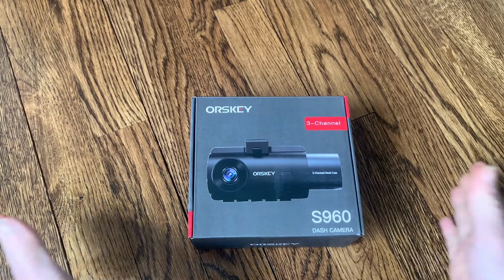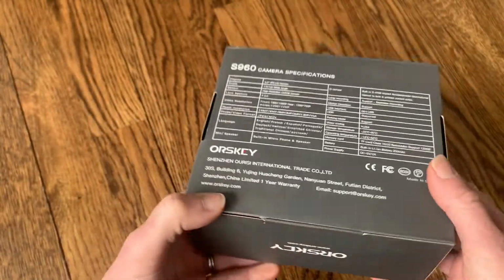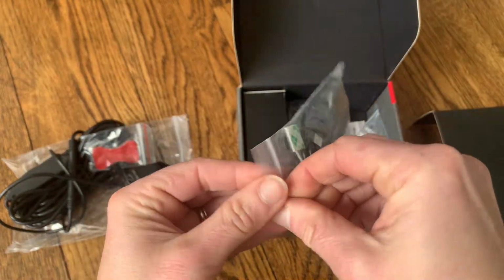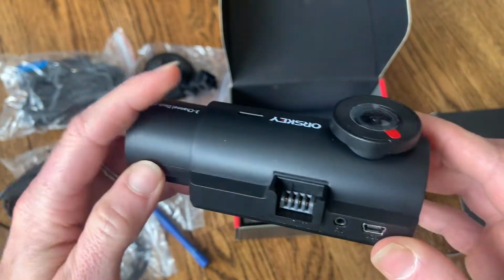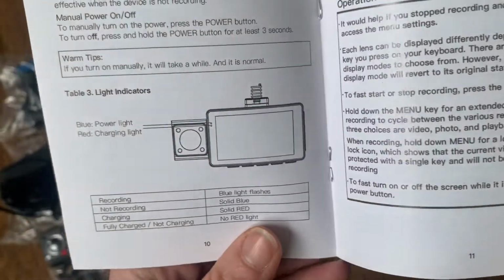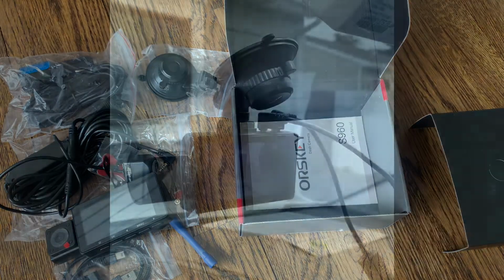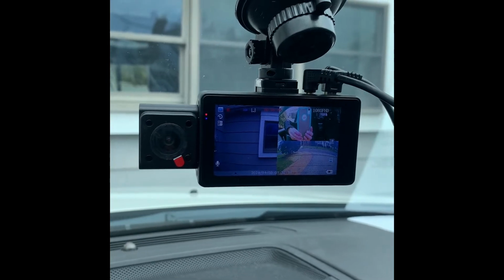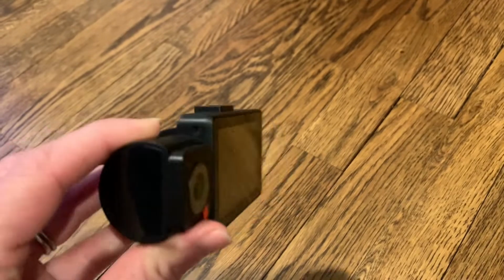ORSKEY S960 3 Dash Cam Review: Easy To Install, Clear Picture 1080P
ORSKEY S960 Dash Cam 3 Channel,1080P+720P+720P Front Rear Inside Car Camera

Key Features

【3 Channel Dash Camera】S960 is a three-channel dashboard camera offering 170° front camera, 155° inside camera and 165° rear camera, it can monitor your front, rear, and interior vehicles at the same time audio in 1080P+720P+720P, capture crystal clear video, This makes key details such as road signs and vehicle license plates very visible, providing full protection for you and your car.

【Night vision】 Four infrared LED lights face the cabin, accurately capturing driver and passengers even when the cabin is completely dark. The built-in camera with four infrared LED lights can be adjusted to 135°, perfect for ride-sharing drivers like Uber, Lyft and taxis.

【Emergency Lock】Seamless loop recording plus G-sensor with collision detection emergency locks video to event folder following impact. When the built-in gravity sensor detects a sudden shake or collision, the video will not be overwritten.

Additional Features
【Seamless Loop recording】Seamless Loop recording will record the video on 1 /2 /3 /5 minutes clips and automatically overwrites the oldest clips with the newest videos.

【Gravity sensor】 When a collision is detected by the built-in G sensor in the dashboard camera, the current video will be locked as proof of emergency to ensure that important footage will be saved and the locked video will not be safely overwritten.

【24 Hours Monitoring】This function allows users to have full monitoring of what's inside and outside of the car 24 hours with parking monitoring and motion dection function.